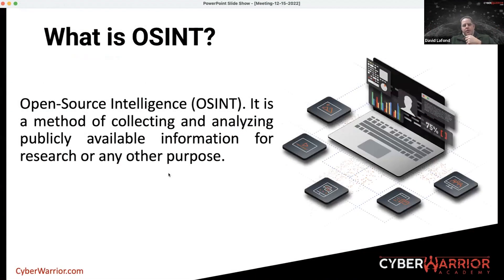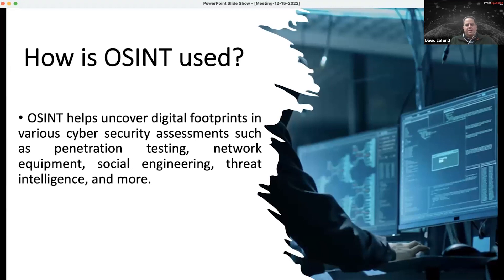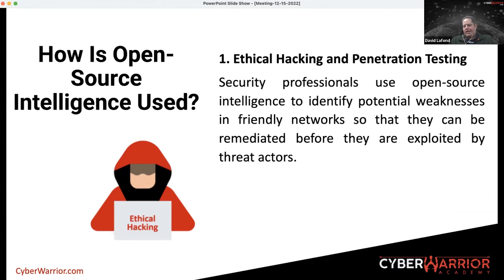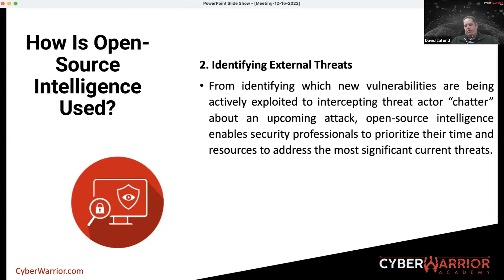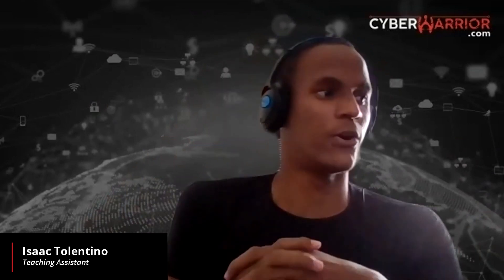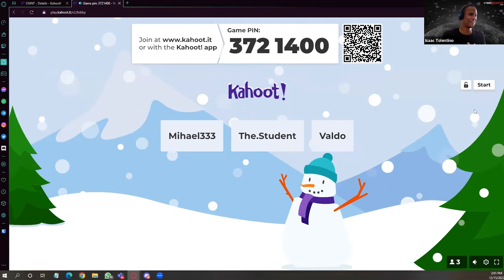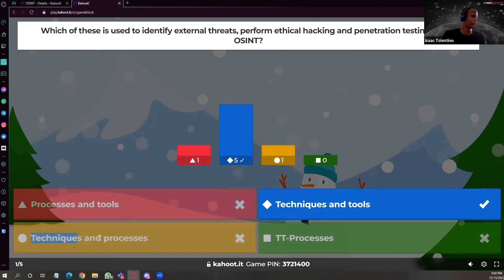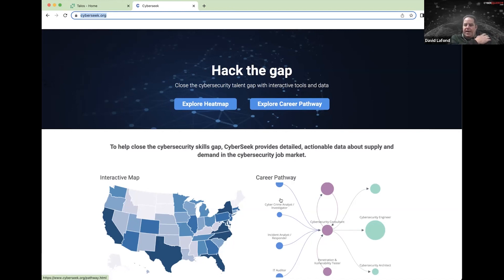Open-Source Intelligence | Inside a CyberWarrior Masterclass | Summary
CyberWarrior is a Cybersecurity services provider. We deliver training and consulting for some of the world’s top brands and also partner with national systems integrators to augment their teams with our expertise.

Our company was founded as a vehicle to drive social impact and economic empowerment. We deliver on that vision by investing our corporate resources into social enterprises that increase opportunity and economic mobility for people of all backgrounds via training, mentorship, and technology.